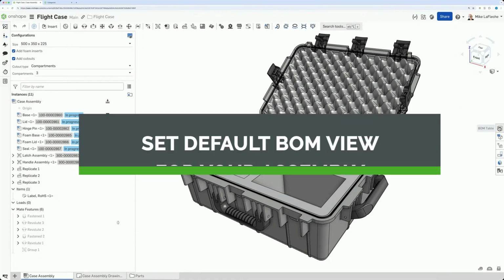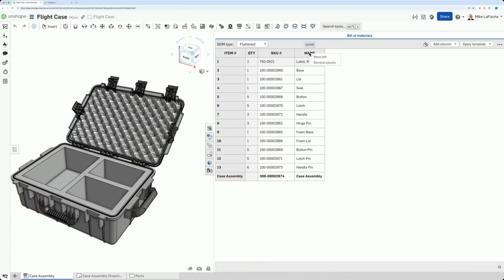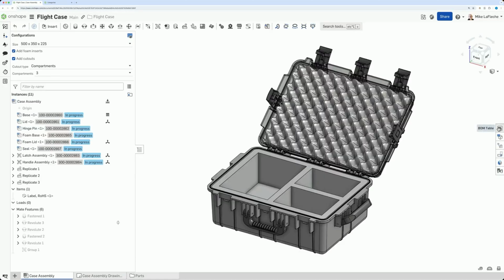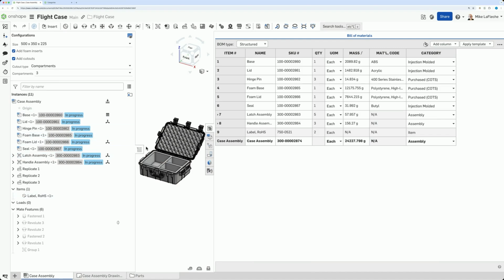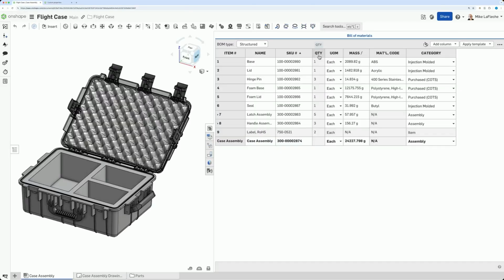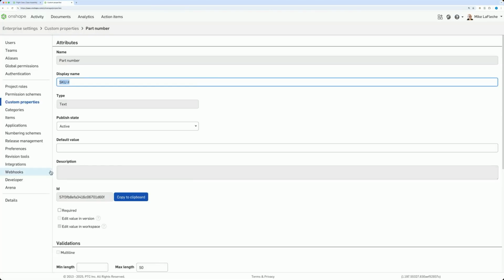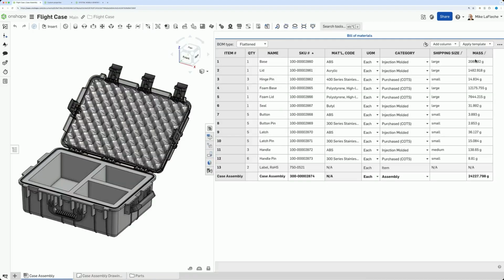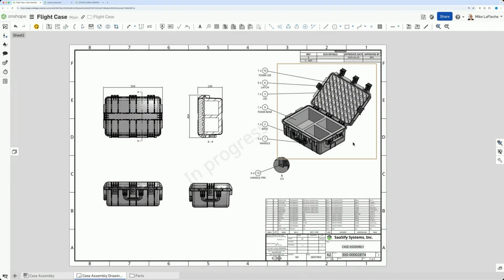Set Default Structured or Flattened BOM Views in Onshape - Tech Tip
Set default BOM views in Onshape to streamline engineering and purchasing workflows. Ensure consistency with saved templates and company-wide settings.